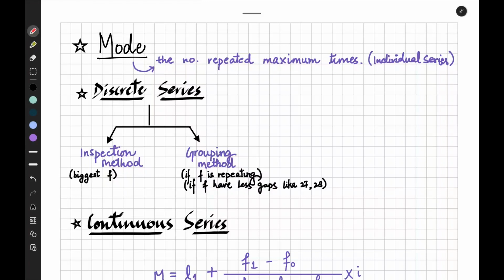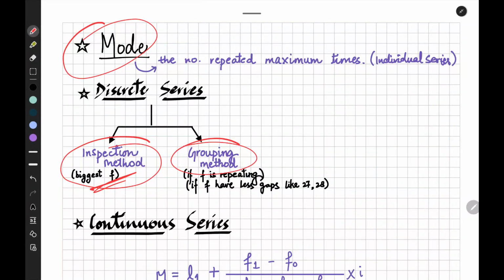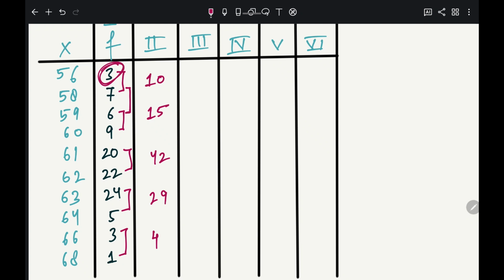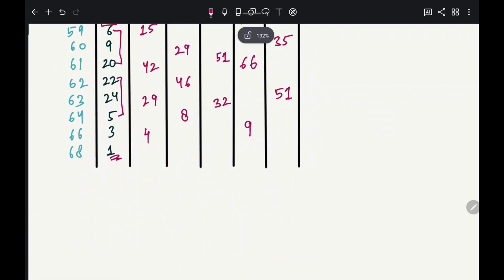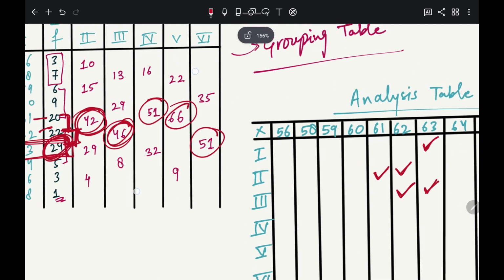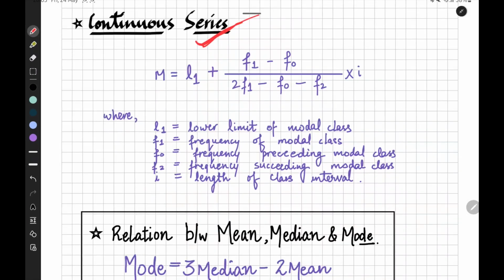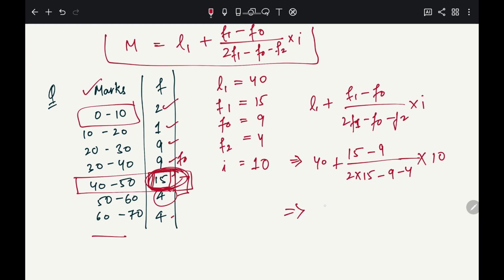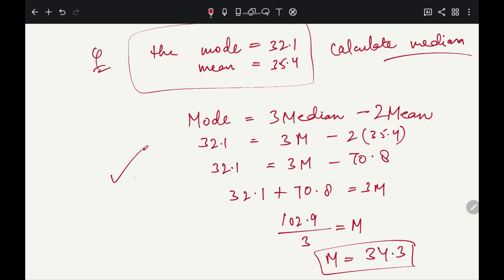BUSINESS STATISTICS| FORMULA REVISION SERIES| PART 3|UNIT 1 (MODE) | SEM 3/4 B. COM P/H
Hello everyone,
In this video, we will revise some formulas of business statistics - measures of central tendency (mode).
We'll break down the formula, explain what each part represents, and provide examples to help you understand how to apply it.